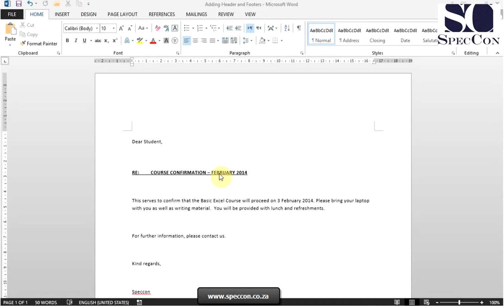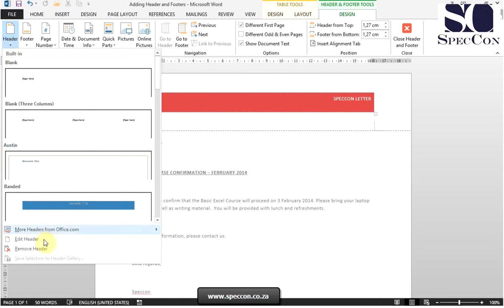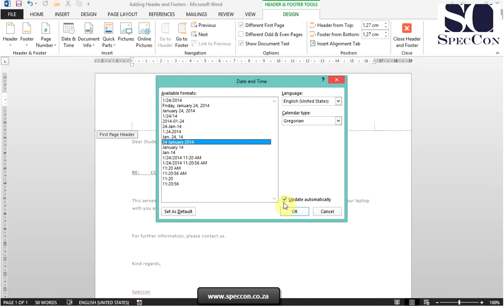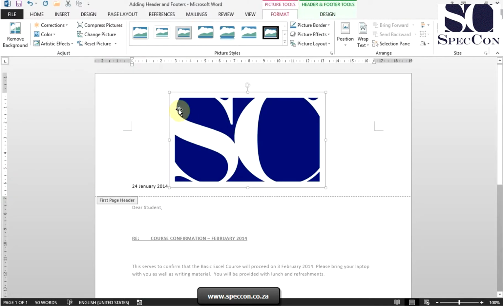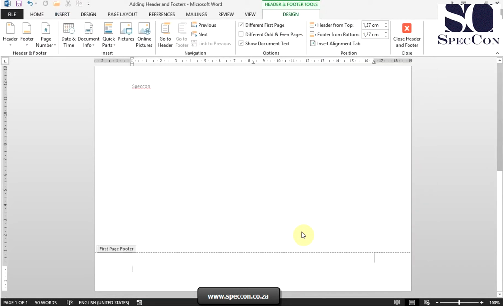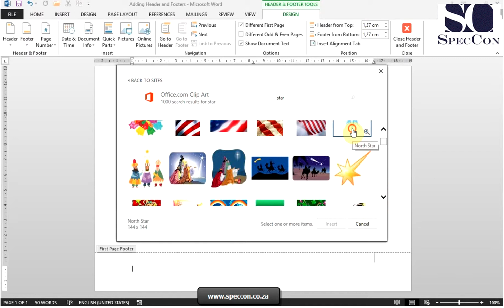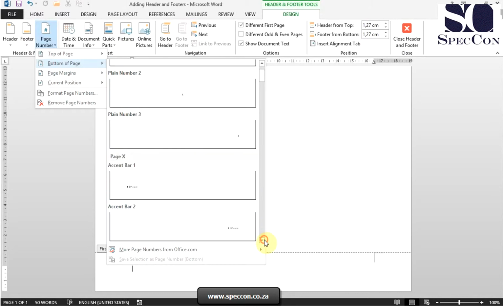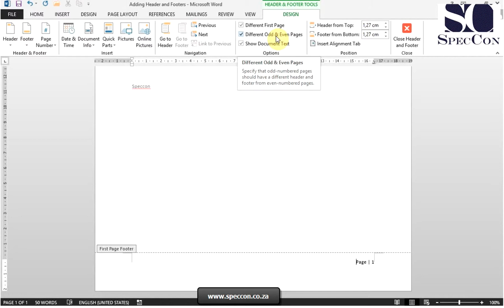Add Headers & Footer